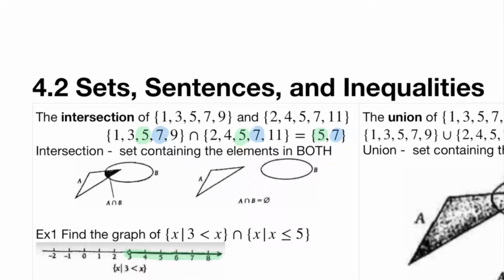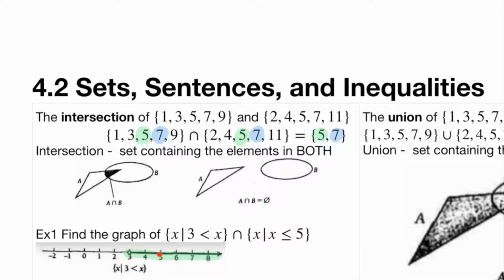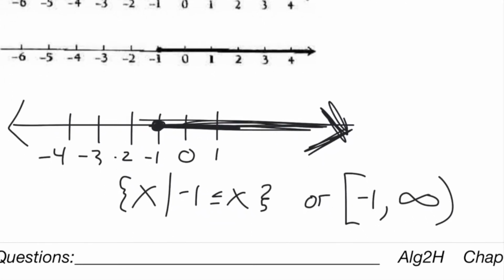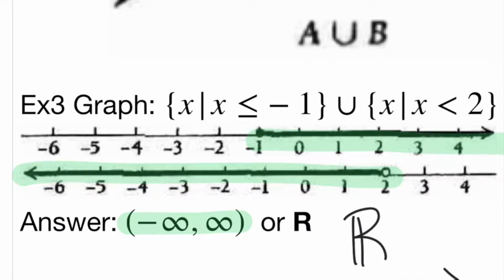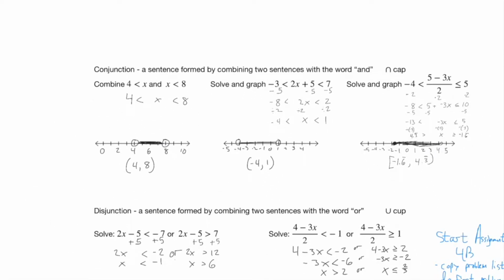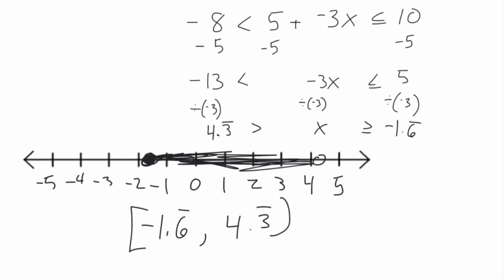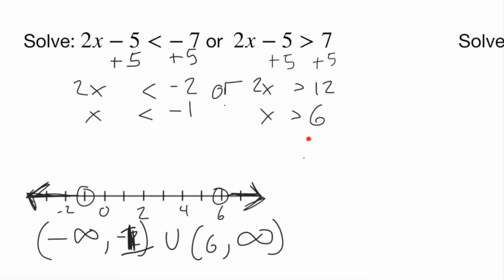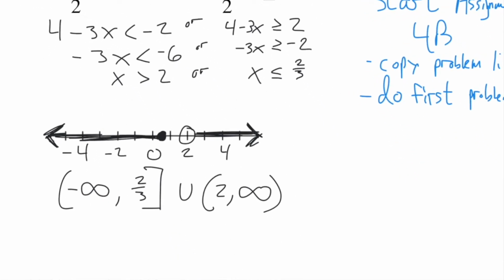Alg2H 4.2 Sets, Sentences, and Inequalities